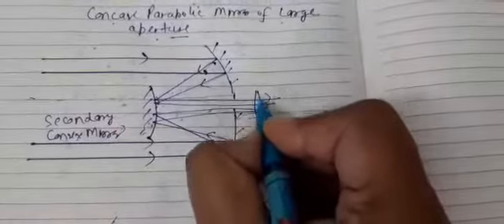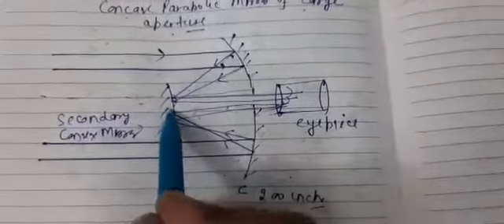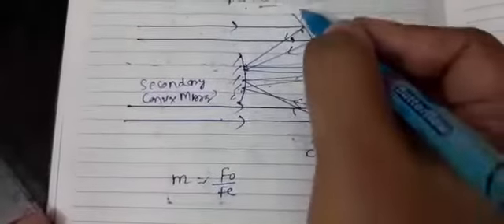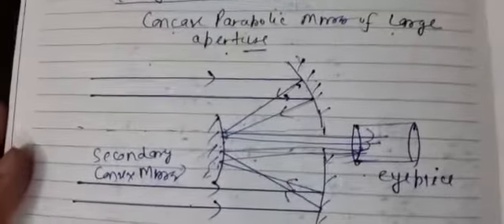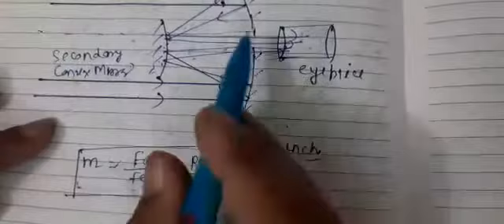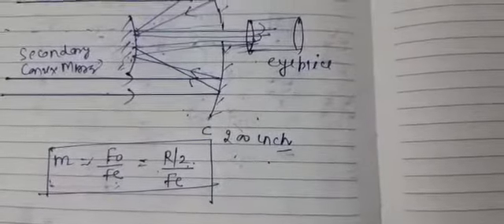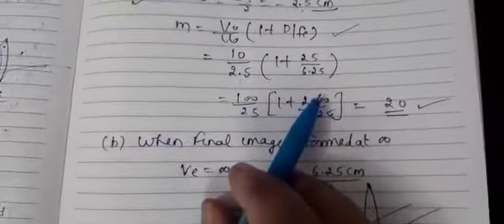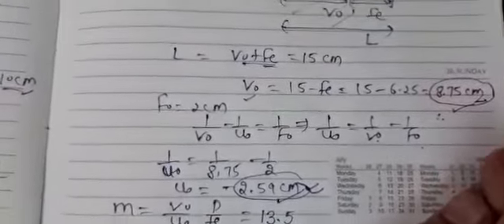102. Reflecting Type Telescope and Numericals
Class XII Physics Lectures on Unit 6 - "Reflecting Type Telescope and Numericals" by Preeti Gupta